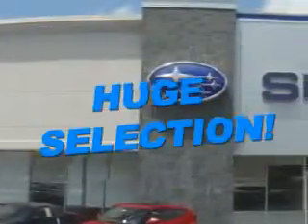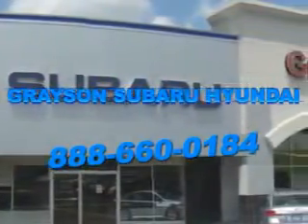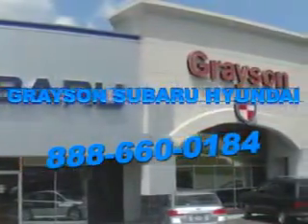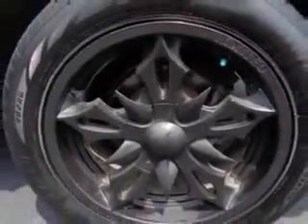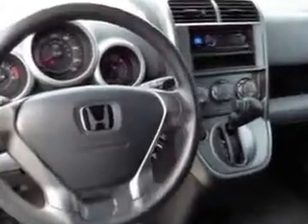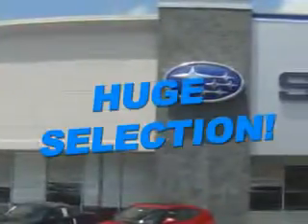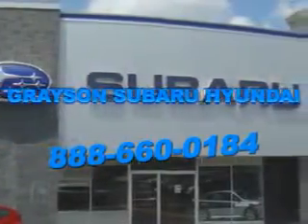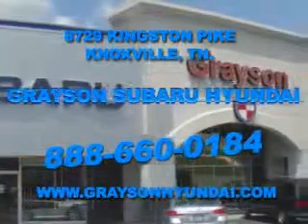2005 Honda Element Grayson Hyundai Knoxville, TN 37923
Honda Element Imagine driving this Sunset Orange Pearl Honda Element SUV 4X4, equipped with a 4 Cylinder engine and an automatic transmission. Enjoy an impressive 23 miles to the gallon on this great SUV with features like Intermittent Wipers, Dual Air Bags, Rear Window Defroster, Sunroof, Power Mirrors, Privacy Glass, Folding Rear Seats, Bucket Seats, Rear Window Wiper, Cruise Control, Tachometer, Clock, Power Windows, Power Door Locks, Power Steering, Air Conditioning, and much more. Enjoy the drive and have peace of mind in this Honda Element. See us at Grayson Hyundai today!VIN:5J6YH28315L023258

Grayson Hyundai
8729 Kingston Pike
Knoxville, Tennessee 37923